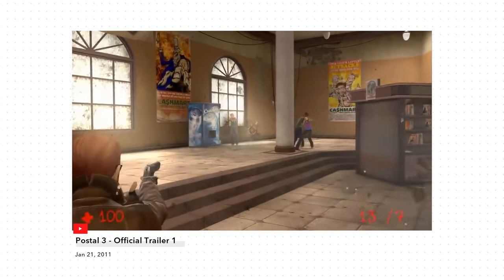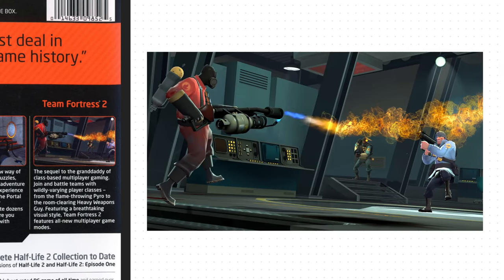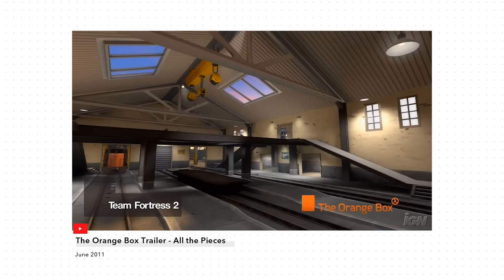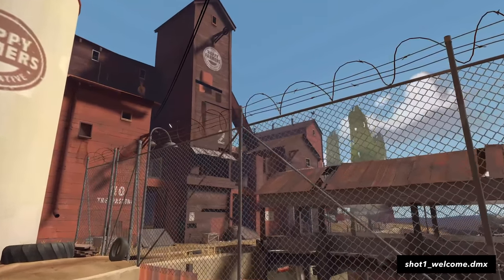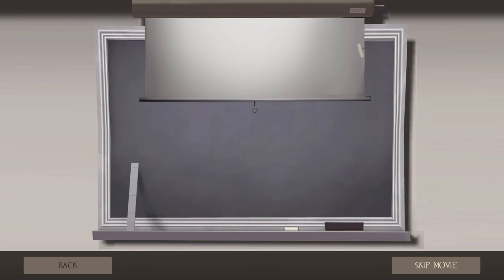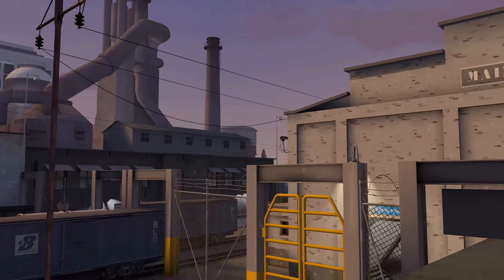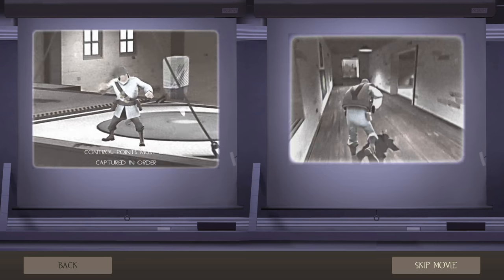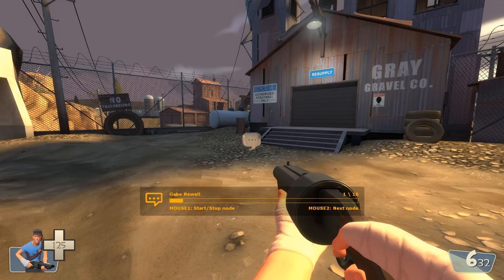tf2's development pre-release leak (postal 3 leak on June 11th)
Timestamps:
0:00 leak
0:20 class portraits
0:54 scope
00:58 spy
01:09 sfm project files
01:26 "pyrohydroshot1.dmx"
01:45 "2Fortlineupflyhtru1.dmx"
02:59 "wellsidetosideflythru_final.dmx"
03:37 "shot1_welcome.dmx"
04:02 "shot2_welcome.dmx"
04:29 "shot2_welcome_newversion.dmx"
05:06 "shot2_welcome_newversiona.dmx"
05:43 "shot2_welcome_newversionb.dmx"
06:32 beta vs final 2fort intro
07:35 "well_intro1.dmx"
07:44 "well_intro1_shot4.dmx"
08:20 "well_intro1_shot3.dmx"
08:52 "well_intro_beta1.dmx"
08:59 beta vs final well intro
09:54 beta well intro behind the scenes